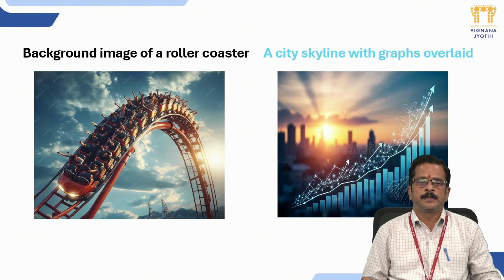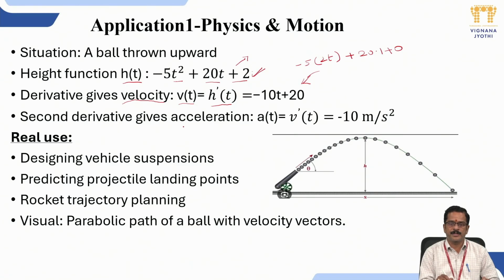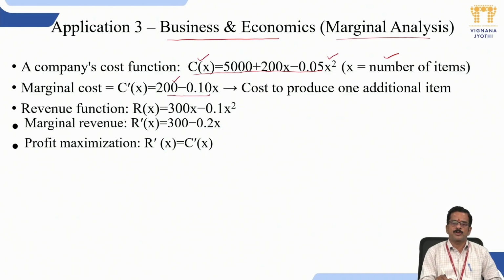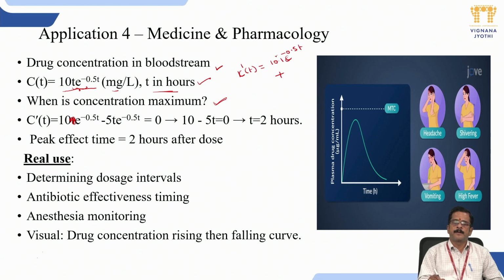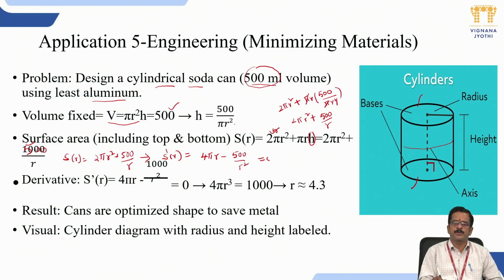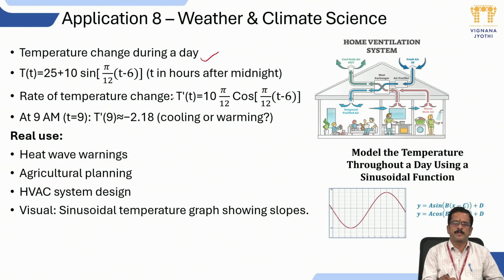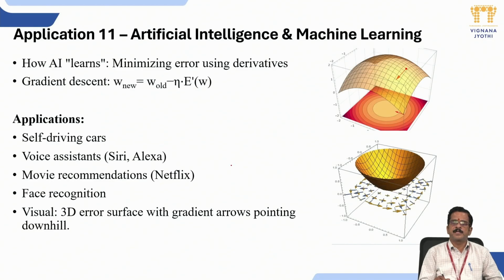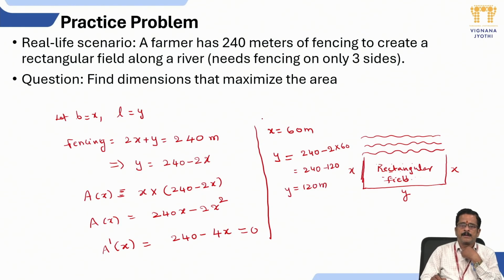How Derivatives Shape our Daily World by Dr. R Vivekananda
in this video your going to learn about Real-Life Applications of Differential Calculus